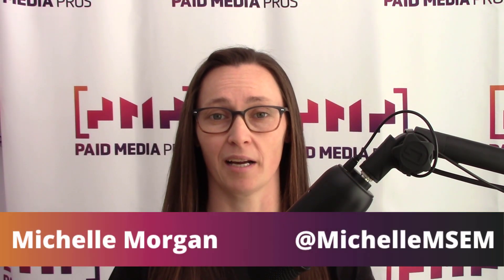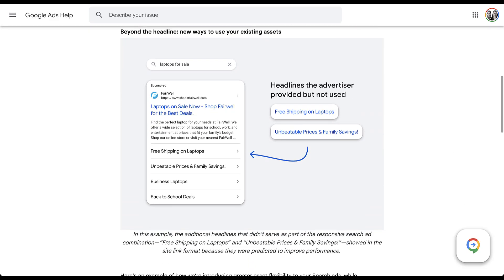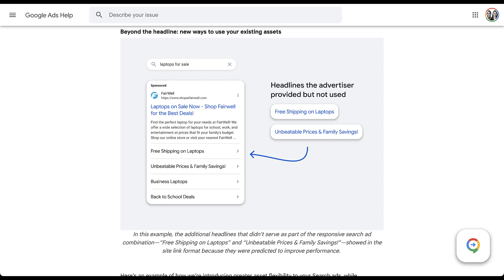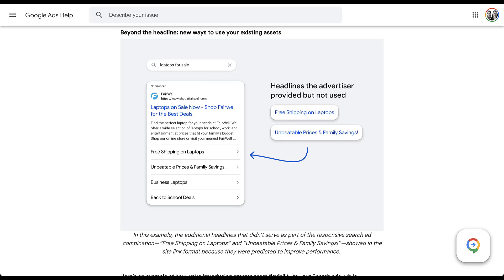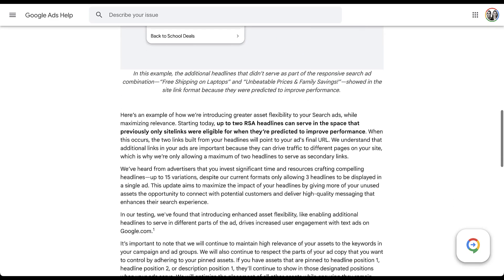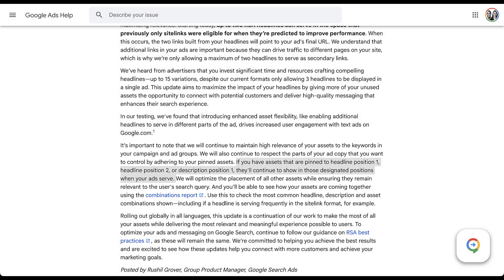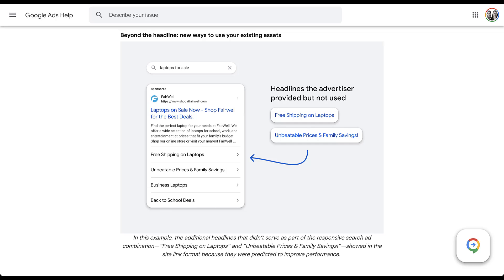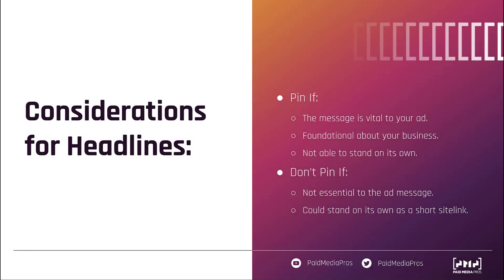Google Ads Headlines as Sitelinks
Google recently announced a change to how your headlines can show in Responsive Search Ads. In this video, we'll walk through that update as well as one from 2024 and talk about how they could impact your ads and what you should think about when writing RSAs.

0:23 - Google’s Announcement that Headlines Can Run as Sitelinks
2:05 - How Headlines Can Run as Sitelinks
3:48 - Google’s Announcement About Headline Changes in 2024
5:10 - Considerations for Headline Pinning Strategies
6:00 - How to View Where Your Assets Are Showing with the Combinations Report